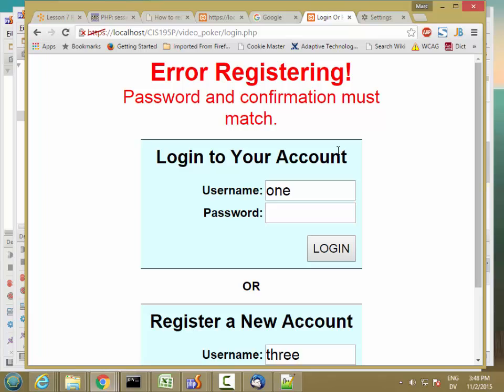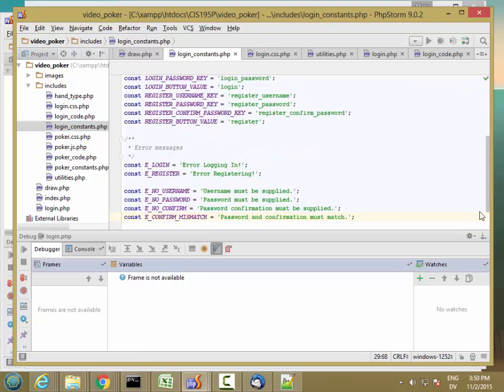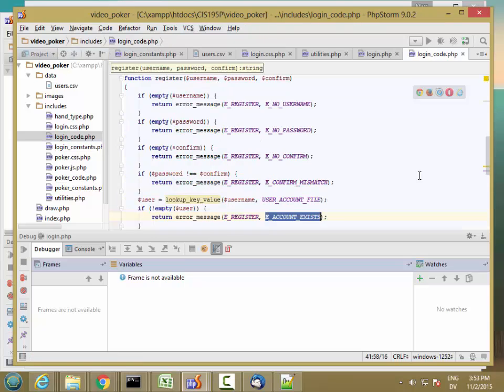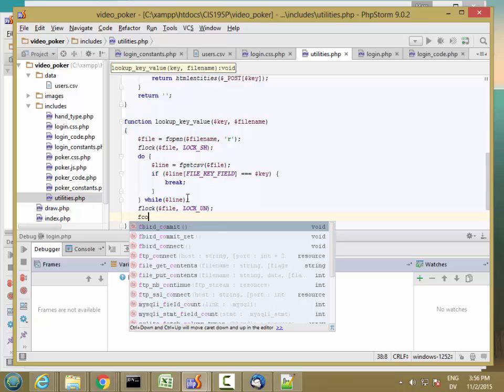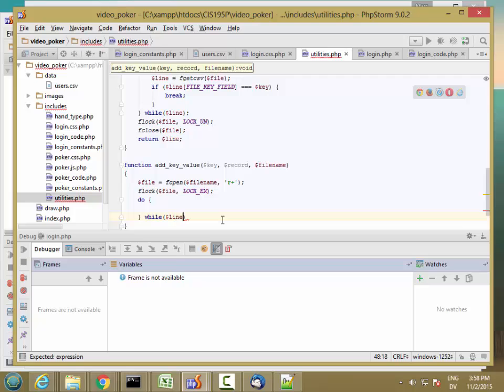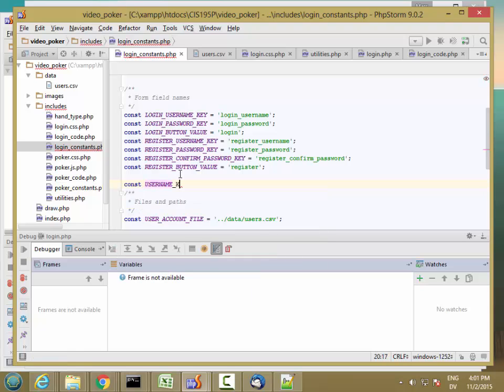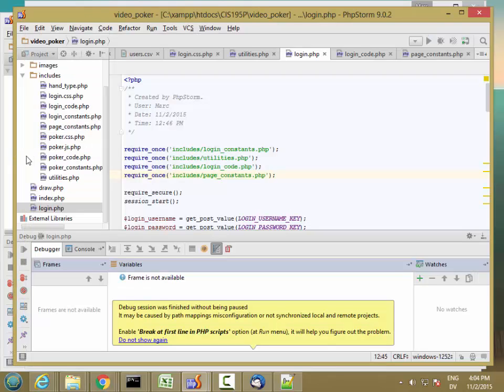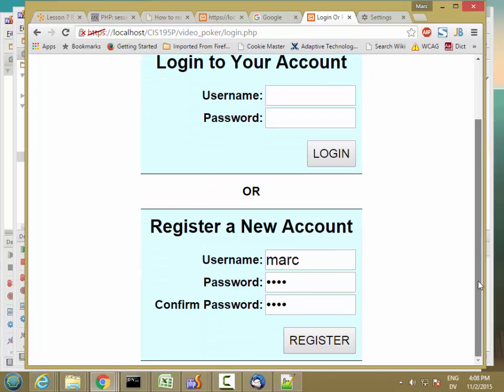195P Lab6Register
CIS 195P Lab 6 Register - Completing the code for user registration.